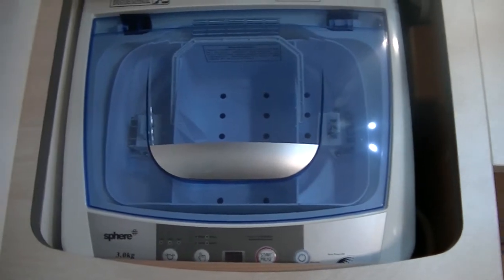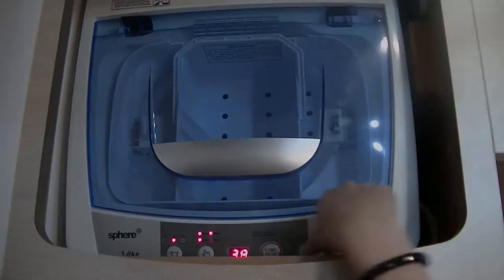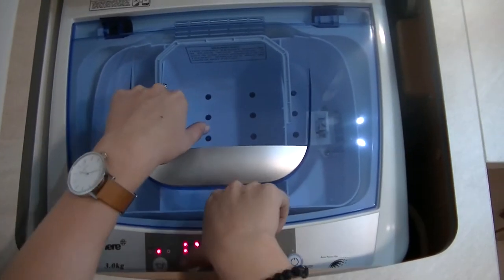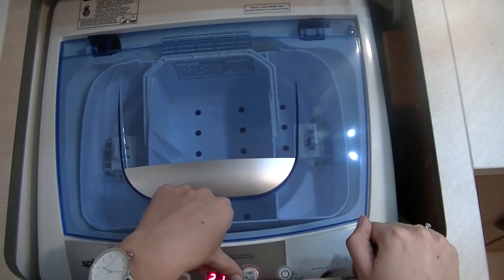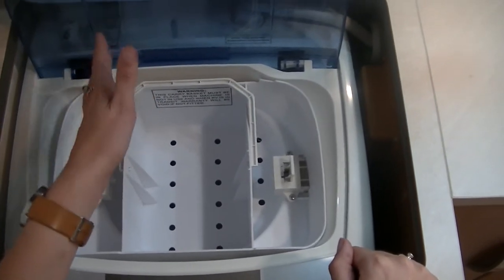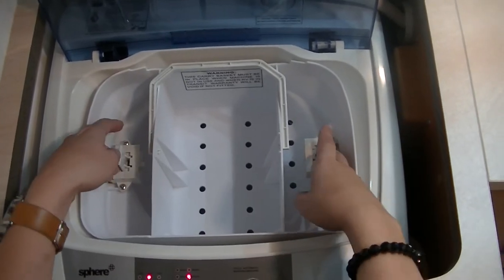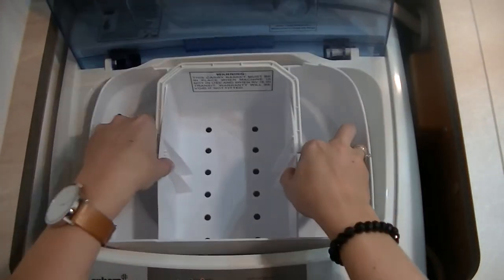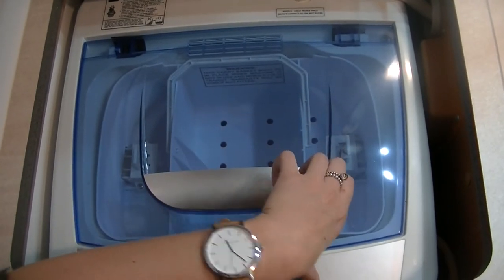How to use The Washing Machine in a Jayco RV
This short video will show you how to use a washing machine in a Jayco RV.